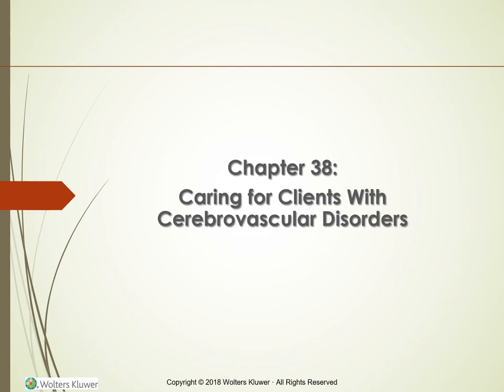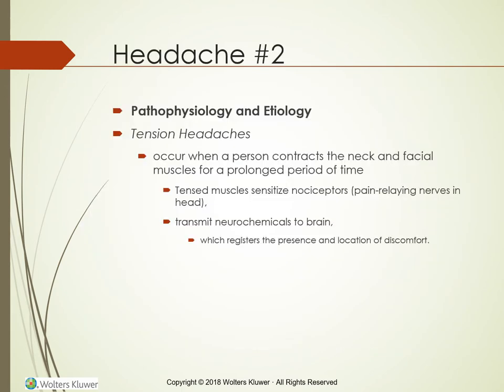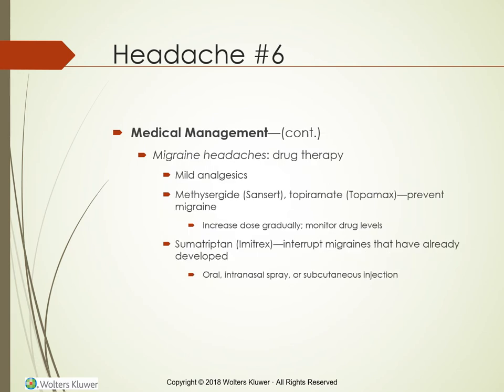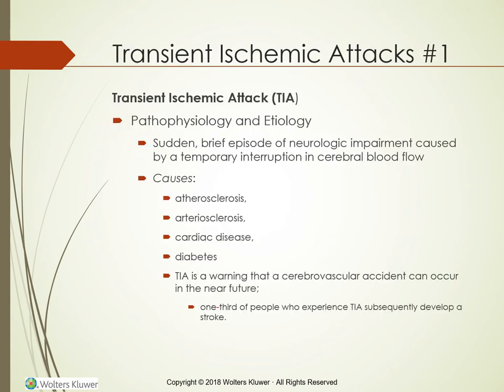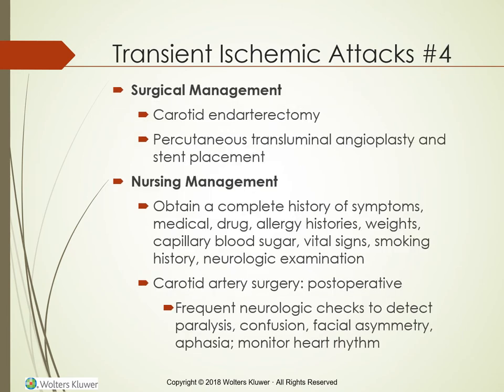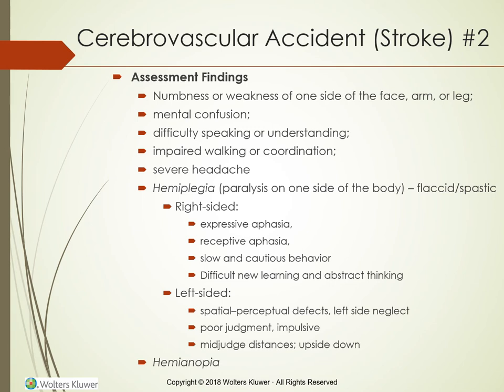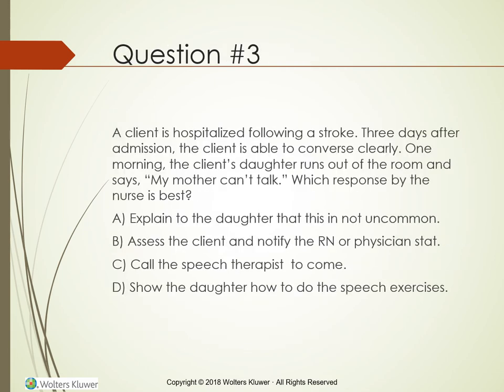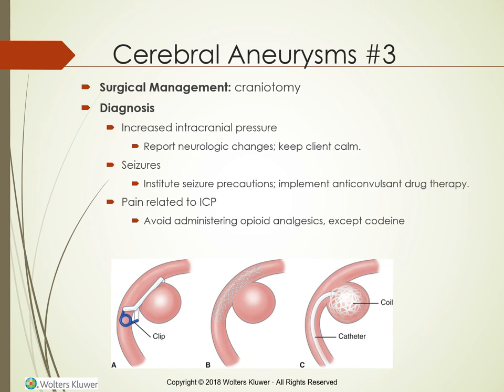Caring for Clients with Cerebrovascular Disorders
Nursing lecture covering basic concepts related to caring for clients with cerebrovascular disorders.